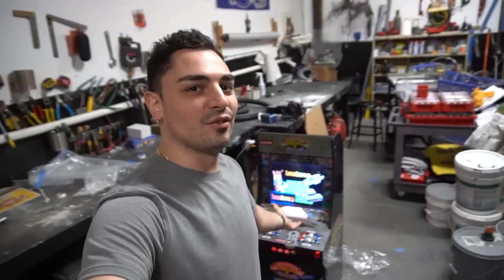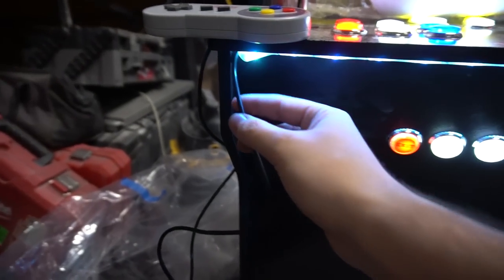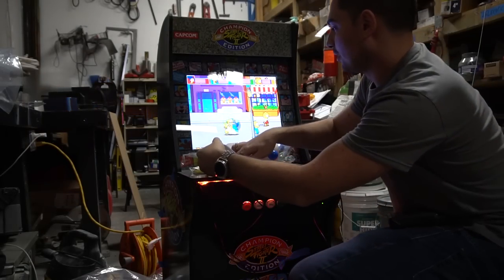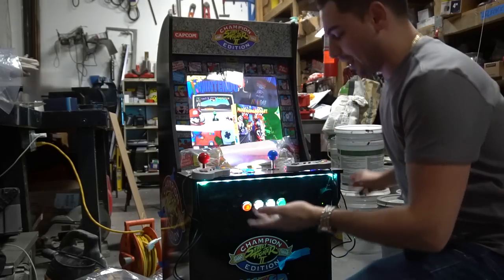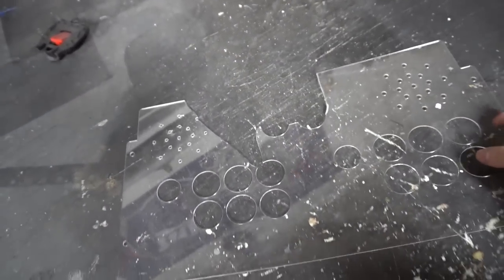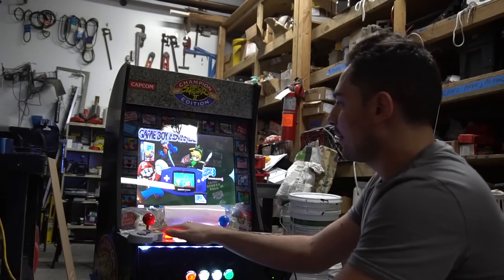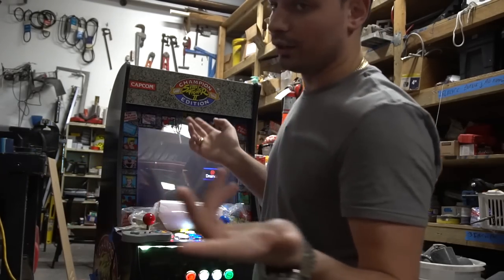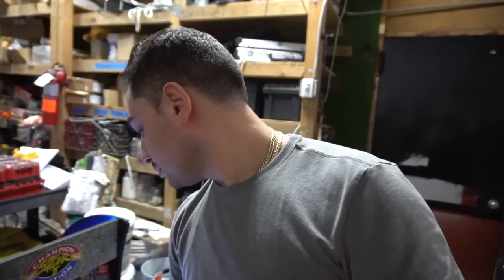Alex's 4 player modded arcade 1up COMPLETE